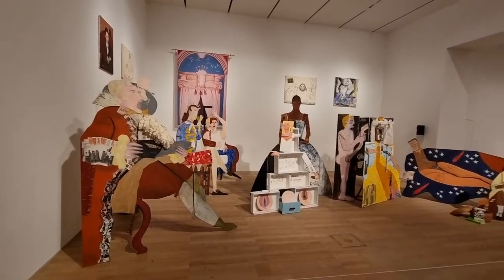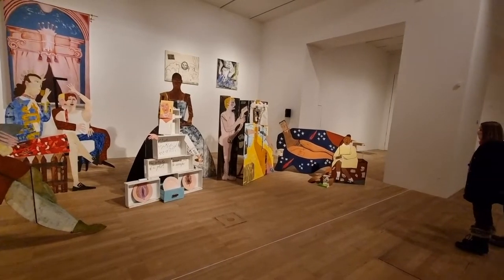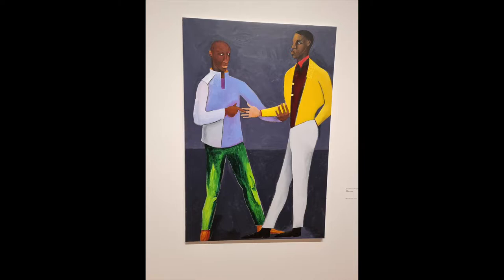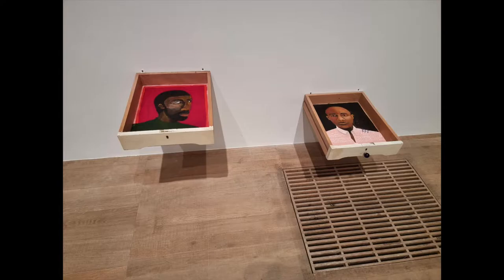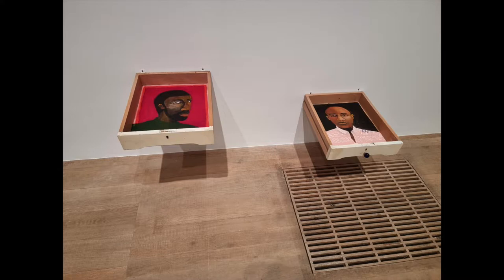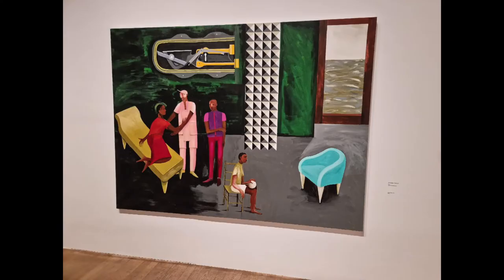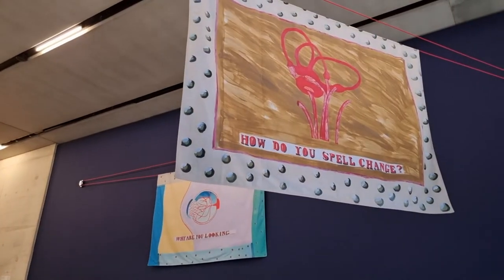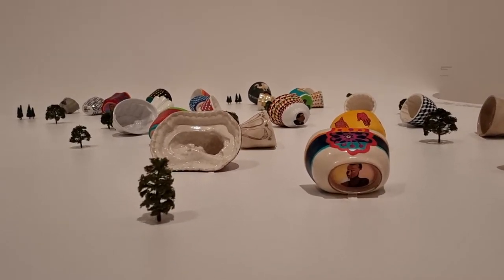Lubaina Himid at Tate Modern, London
Come and join me as I review the show by Lubaina Himid at Tate Modern in London, running until 2nd October 2022.